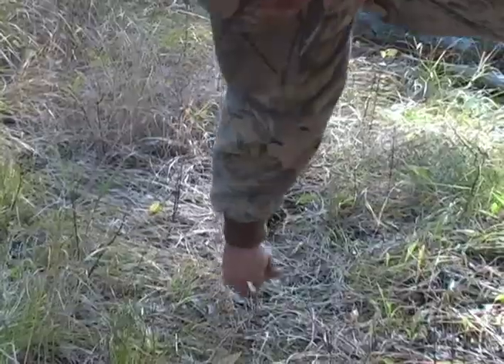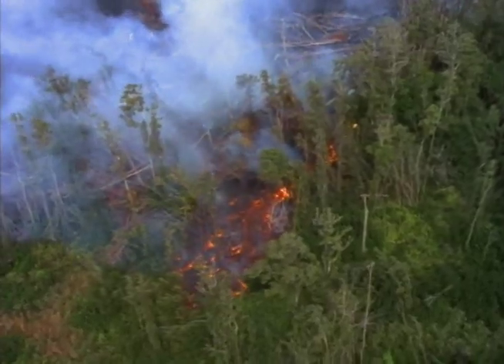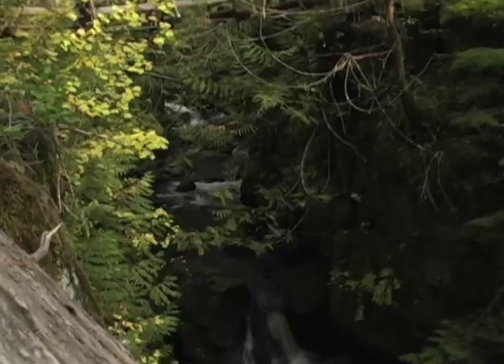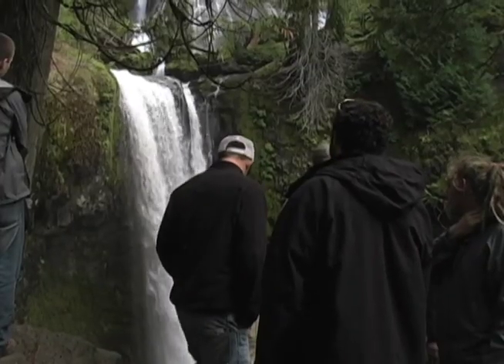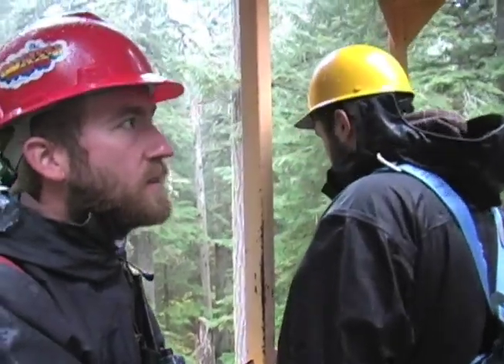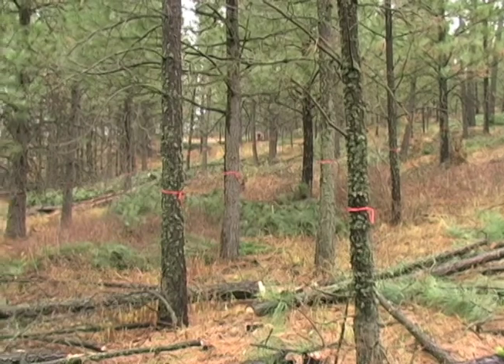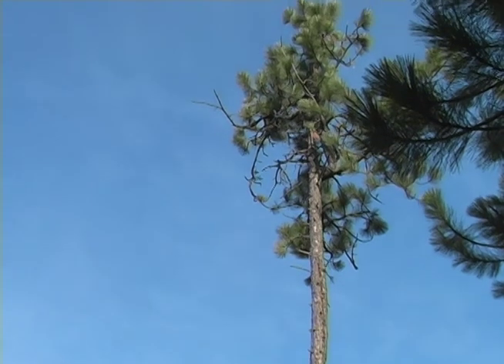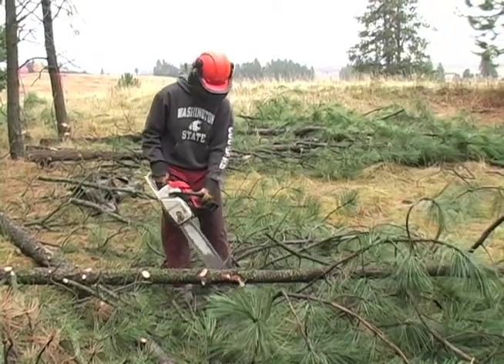Silviculture Washington State University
See why students choose to learn about Silviculture at Washington State University.